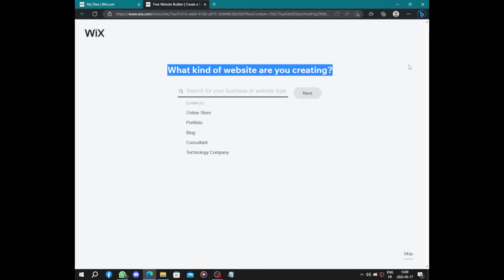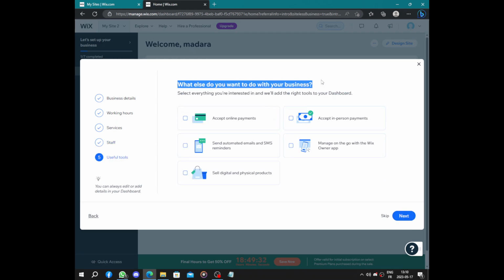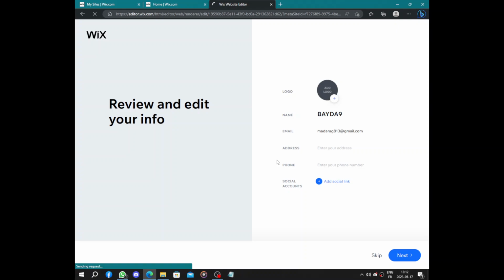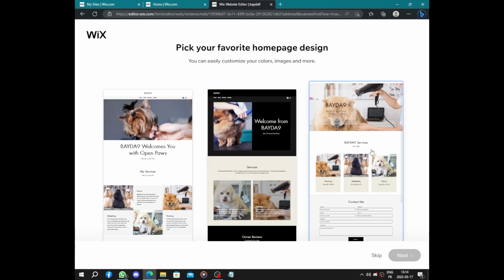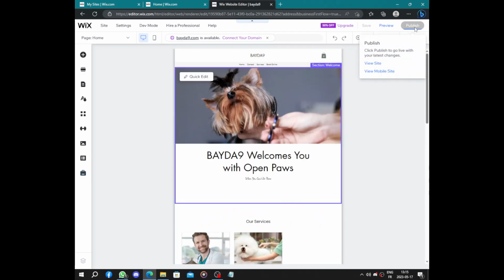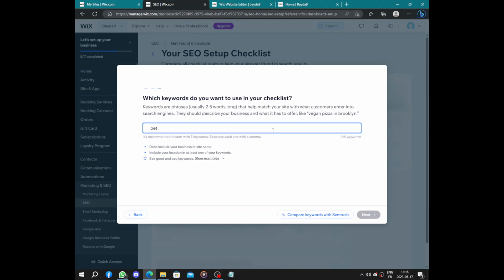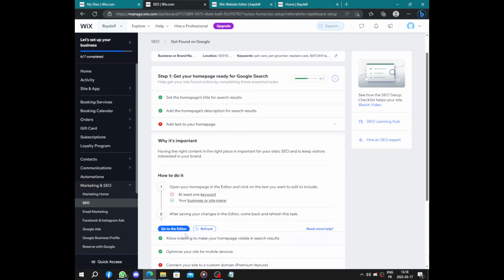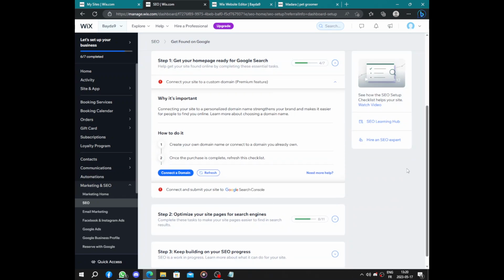How to Create an Impressive Website for Your Pet Grooming Business on Wix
in this video we discuss :

Learn how to build a stunning website for your pet grooming business using Wix. This comprehensive guide will walk you through the process, from selecting the perfect templates to showcasing your grooming services and attracting pet owners online. Discover expert tips and tricks to create a visually appealing and user-friendly website that will help your pet grooming business thrive. Start creating your Wix website today and stand out in the competitive pet industry.